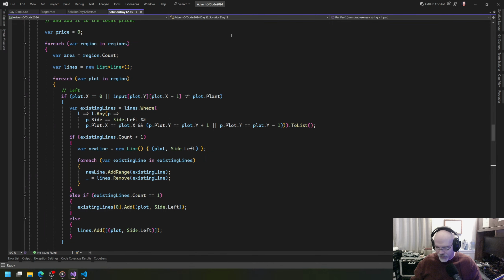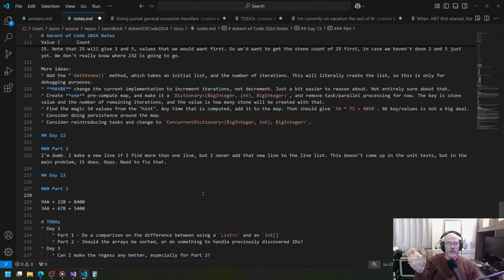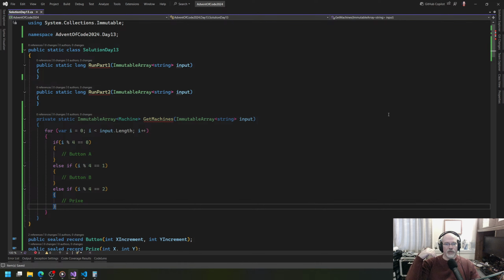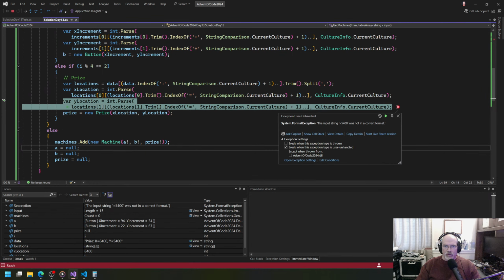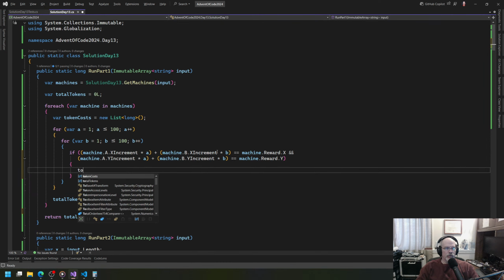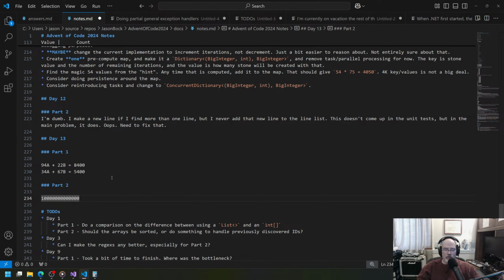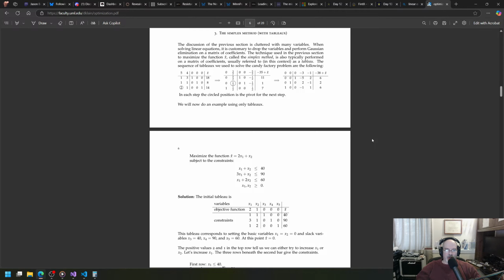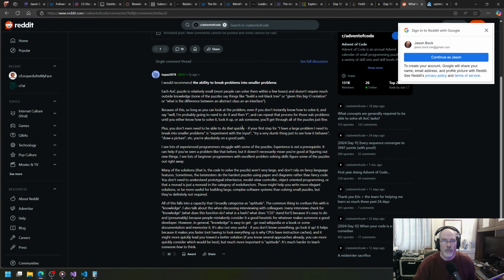Random.Code() - Advent of Code 2024 Playthrough - Part 9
I finally finished Part 2 of Day 11 in the last stream. I think I found a bug with Part 2 of Day 12 - let's fix it and (hopefully) move on.